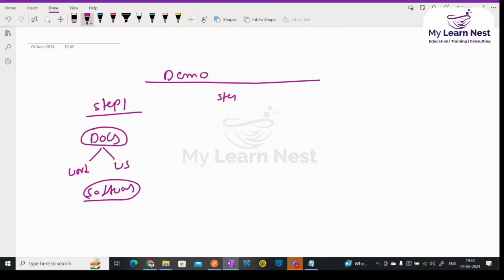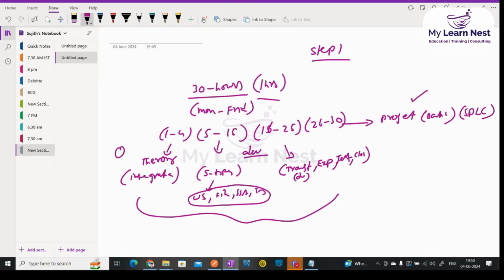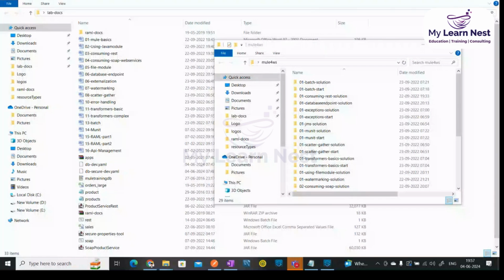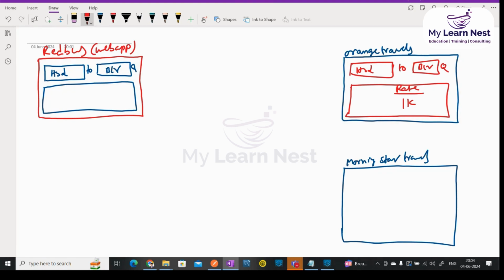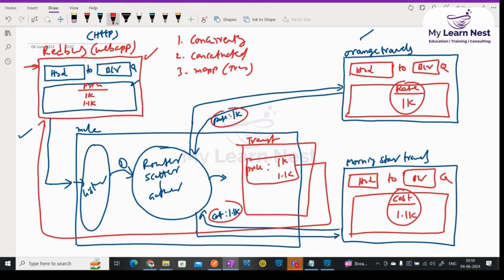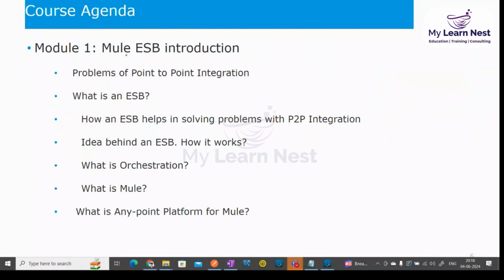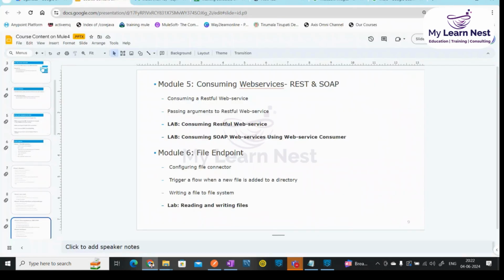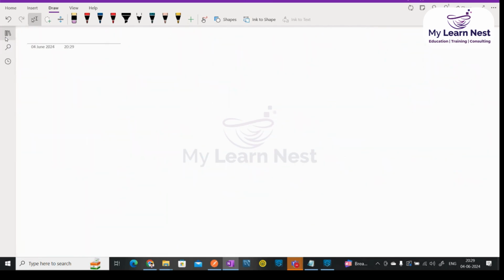Mulesoft Training in Hyderabad & Online with 100% Placement Assistance —Mule soft Online Training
🎯 Mulesoft Training in Hyderabad & Online with 100% Placement Assistance | Learn Mulesoft Anypoint Platform

Welcome to MyLearnNest Training Academy, your one-stop destination for Mulesoft training in Hyderabad and Mulesoft online training! 🎯

In this video, we’ll cover everything you need to know about Mulesoft and how our expert-led training can help you build a successful career in integration and API development.

💡 What You'll Learn:
✅ Comprehensive Mulesoft course content.
✅ Hands-on projects to master Anypoint Platform, APIs, and integrations.
✅ Real-world use cases explained by industry experts.
✅ Tips to ace Mulesoft certifications like MCD Level 1 Developer.

✅ 100% Placement Assistance with real-time project support.
✅ Flexible batches: Classroom & Online Mulesoft training.
✅ Learn from Mulesoft-certified trainers with 10+ years of experience.
✅ Affordable fee structure with EMI options.
💼 Who Can Join Our Mulesoft Training Program?
Our Mulesoft training is ideal for:

Fresh Graduates aiming to start a career in IT integration.
Software Developers and Integration Engineers seeking to upskill.
IT Professionals aspiring to learn the Mulesoft Anypoint Platform and secure high-paying jobs.

🌟 Key Features of Our Mulesoft Course:

Detailed sessions on Mulesoft Anypoint Studio, DataWeave, and API Management.
Insights into cloud-based integration, Microservices, and DevOps pipelines.
Mastery of tools like MUnit, connectors, and API gateway.
Training aligned with certifications like Mulesoft Certified Developer – Level 1 (MCD).
📈 Why Choose Mulesoft for Career Growth?

Global demand for Mulesoft professionals is soaring.
High-paying roles like Mulesoft Developer, Mulesoft Architect, and Integration Specialist.
Opportunities to work with Fortune 500 companies in sectors like BFSI, eCommerce, and healthcare.
🚀 Placement-Driven Mulesoft Training in Hyderabad
At MyLearnNest Training Academy, we’re committed to your success. Our dedicated placement team ensures you’re job-ready with mock interviews, live projects, and industry connections.

Mulesoft Training Institute
Mulesoft Jobs in Hyderabad
Mulesoft Training for Beginners
Mulesoft Certification Course
API Development with Mulesoft
Integration Specialist Training
Best Mulesoft Training in Hyderabad
Mulesoft Training for Freshers
Mulesoft Training in Hyderabad,
Mulesoft Online Training in Hyderabad,
Mulesoft Certification in Hyderabad,
Mulesoft Developer Training Hyderabad,
Mulesoft Anypoint Platform Training Hyderabad,
Mulesoft API Integration Training Hyderabad,
Mulesoft Placement Assistance in Hyderabad